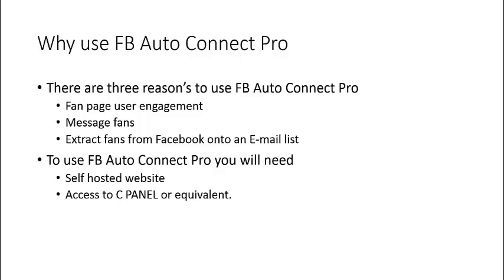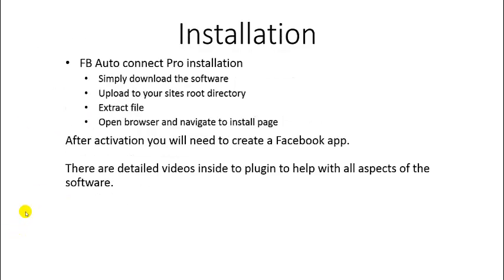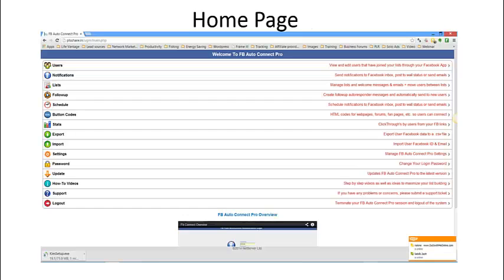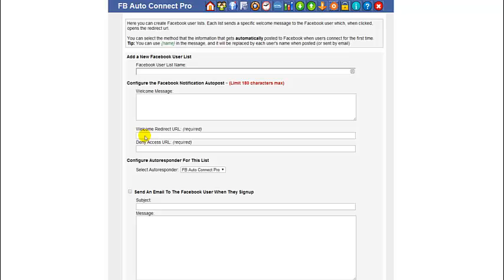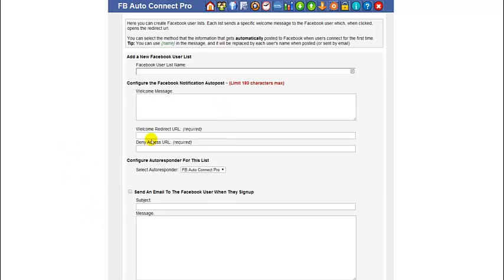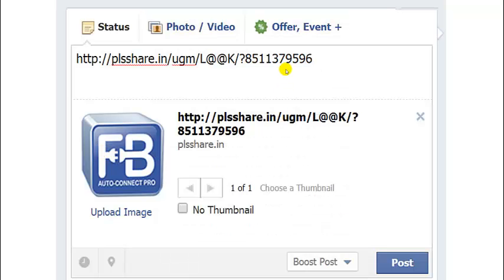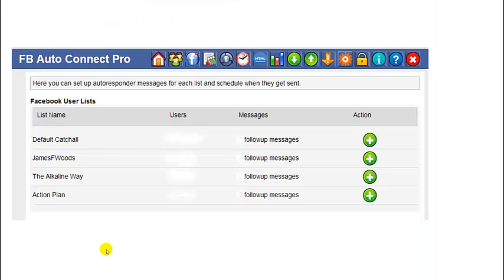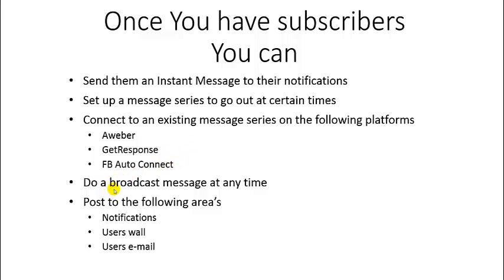Facebook Auto Connect Pro Review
Facebook Auto Connect Pro Review. This review looks at why use Facebook Auto Connect pro, the installation process, key features and overview.